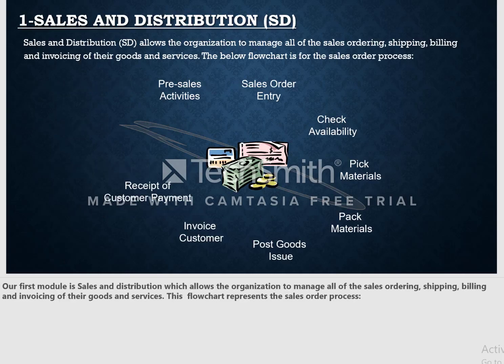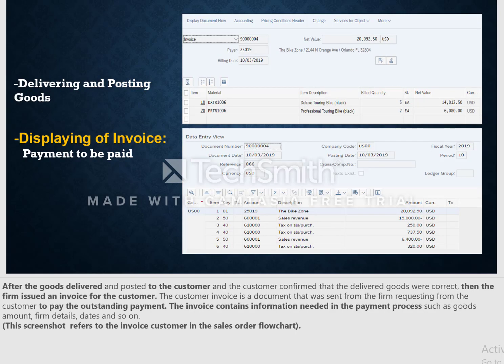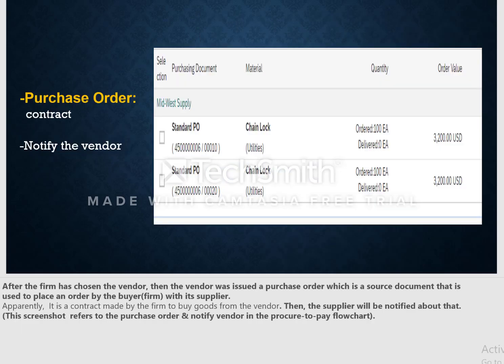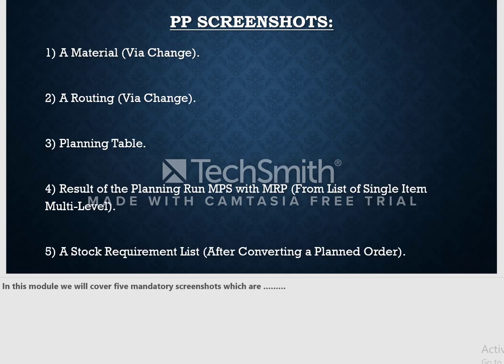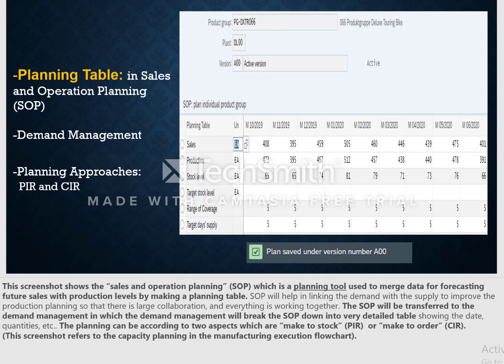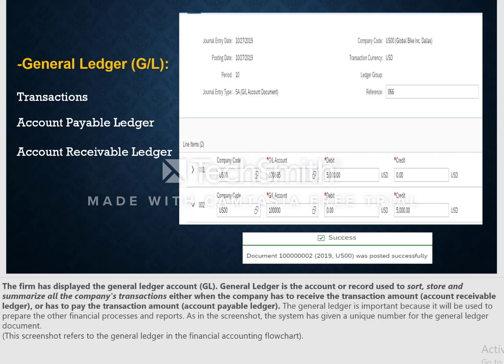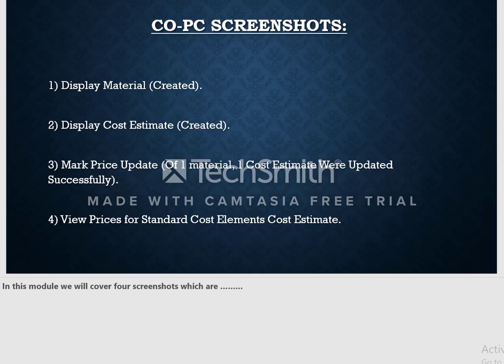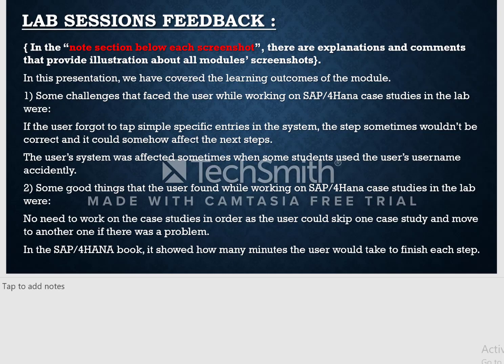Section B (UP890171)